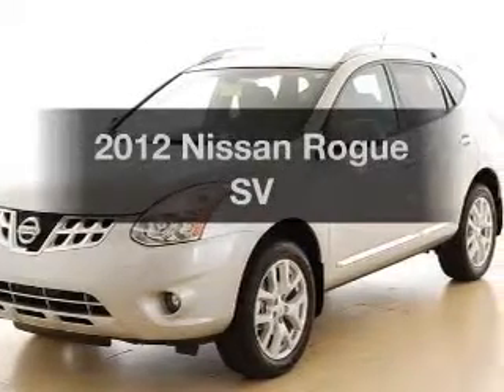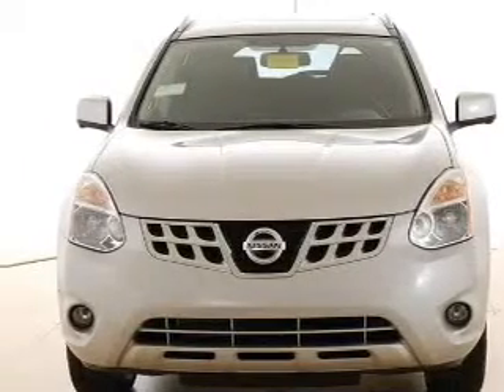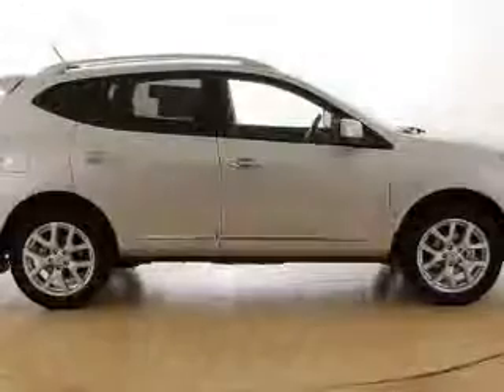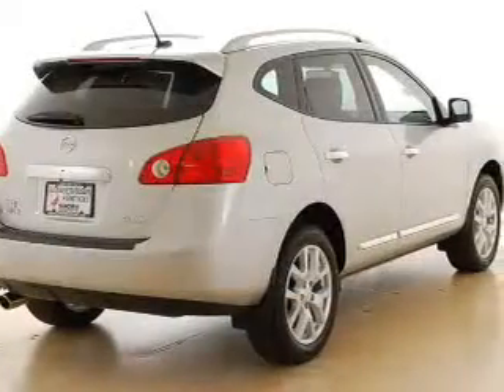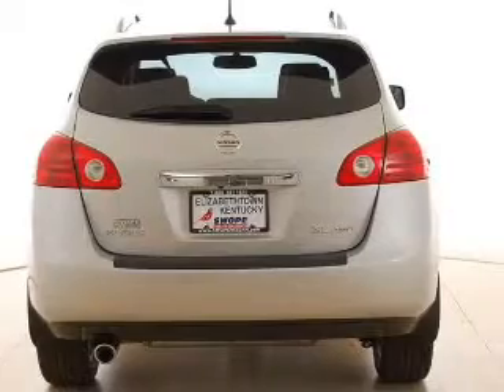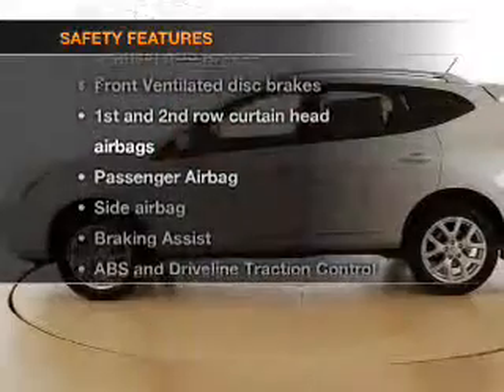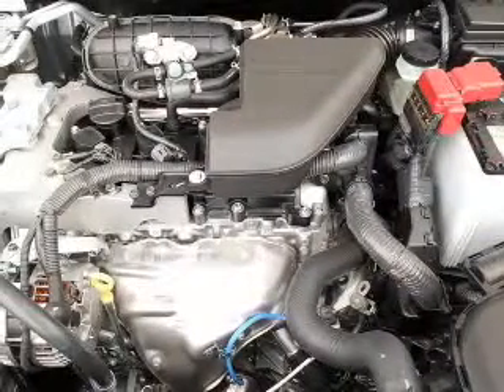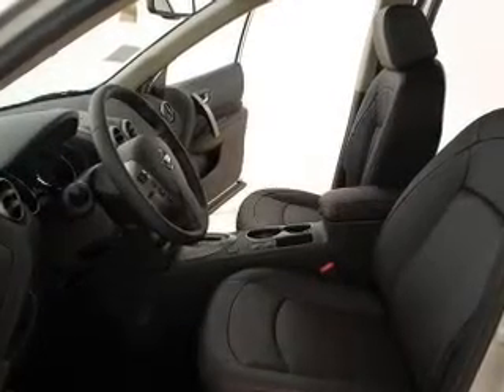2012 Nissan Rogue - Elizabethtown KY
Year: 2012
Make: Nissan
Model: Rogue
Trim: SV
Engine: 2.5 liter inline 4 cylinder 16 valve
Transmission: Automatic CVT
Color: Brilliant
Mileage: 5
Address:
1085 North Dixie Highway